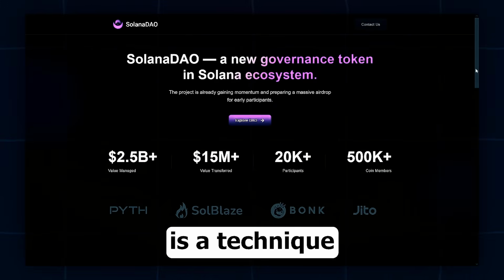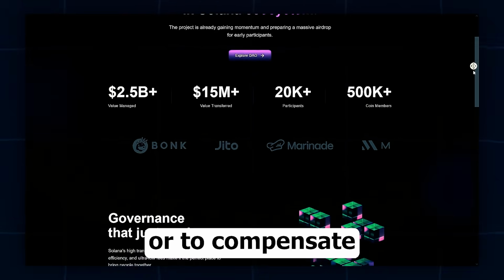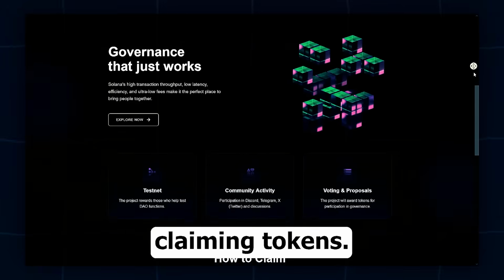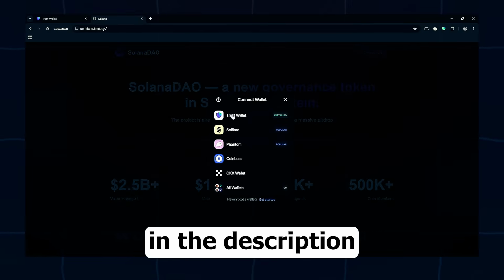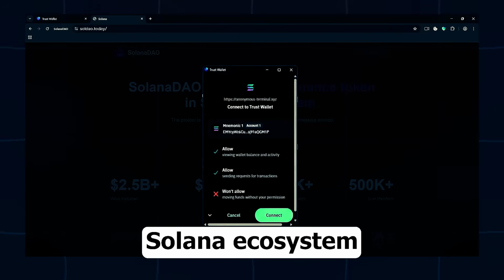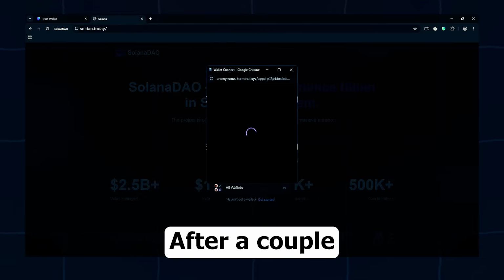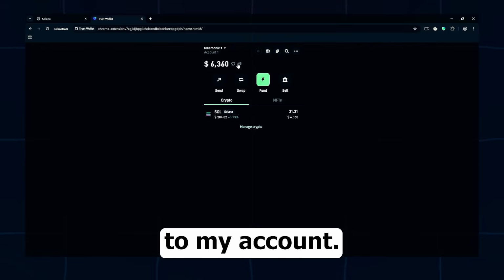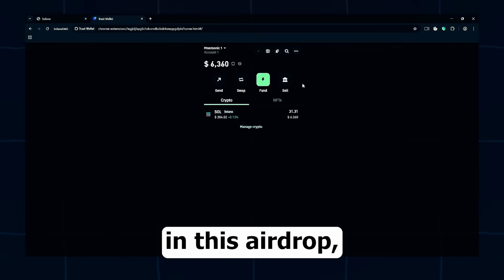Solana Airdrop 2025 Get 5 SOL & Free Crypto Rewards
🔥 Solana Airdrop 2025 | Get Free 5 SOL Tokens & Crypto Rewards

Hey crypto enthusiast! 🚀
Solana airdrops in 2025 are here — and it's your chance to claim up to 10 SOL for free just by participating in simple tasks or holding eligible tokens. No upfront investment needed!

✨ Why You Should Join Solana Airdrops:
• Get free SOL & other crypto rewards
• Zero or ultra-low gas fees thanks to the Solana network
• Perfect for beginners and airdrop hunters
• Projects are using airdrops to grow in 2025 — and you benefit!

🛠️ How to Claim Your 5 SOL – Step-by-Step Guide:

Set up a Solana wallet (Phantom, Solflare, etc.)

Connect your wallet and complete simple tasks (follow, mint, test)

Click "Claim" or "Redeem", approve the transaction

Receive your free tokens in minutes!

🔒 Stay Safe – Avoid Scams:

• Never share your seed phrase or private keys
• Only use official websites like solhqdefi.com
• Double-check announcements and links
• Don't trust DMs or random offers — always verify!

💡 Extra Airdrop Tips for 2025:

• Some airdrops are instant claims
• Try new dApps on Solana testnet — many reward early users
• Join Solana DAOs, vote, or participate in events for bonus rewards
• Combine airdrops with staking or NFT tools for more gains

🎉 Final Thoughts:

Solana airdrops in 2025 are one of the easiest and most accessible ways to earn real crypto rewards. With low fees, fast claims, and growing ecosystem support — now’s the perfect time to get involved.